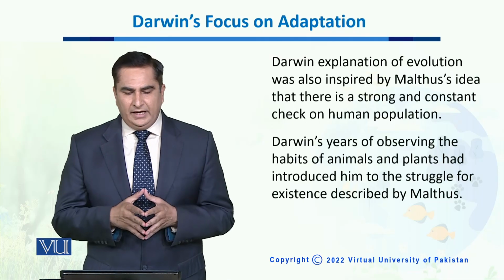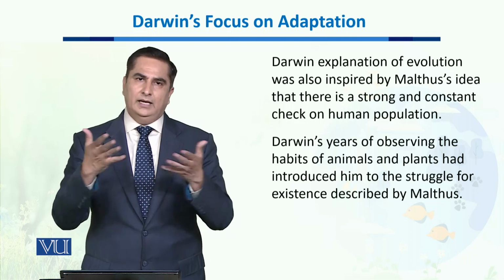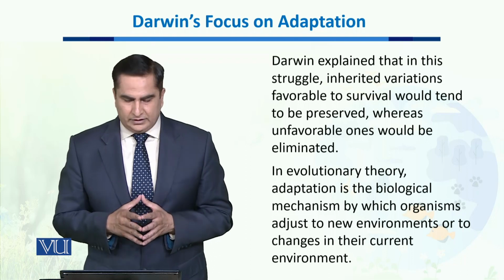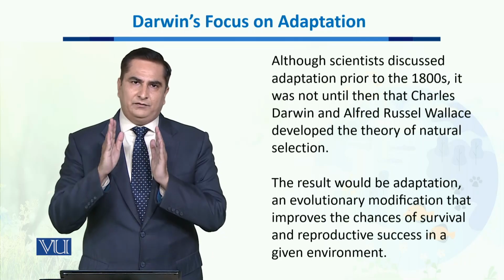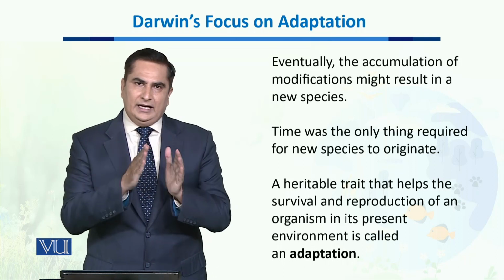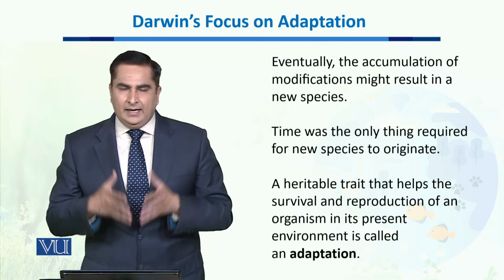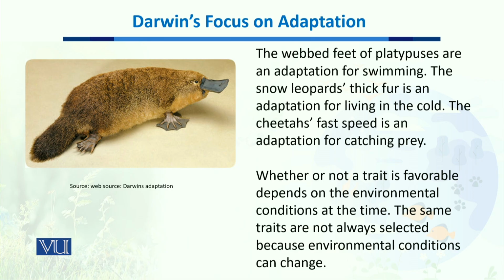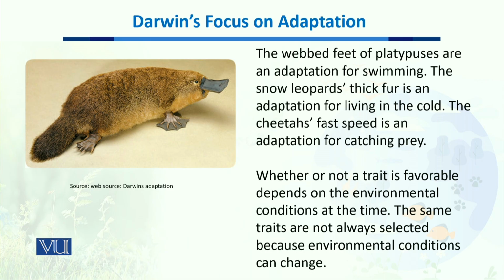Darwin's Focus on Adaptation | Biodiversity & Evolution-II | BT201_Topic144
Topic144: Darwin's Focus on Adaptation
by Muhammad Arshad Malik